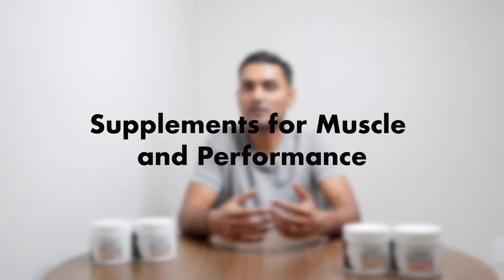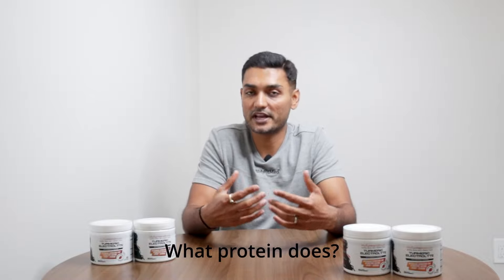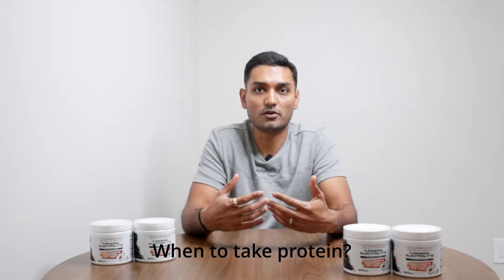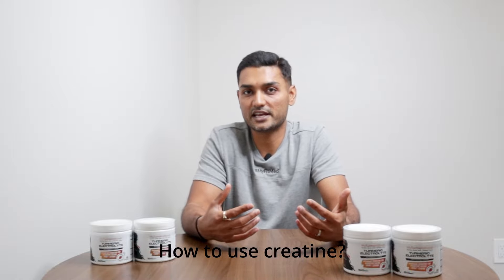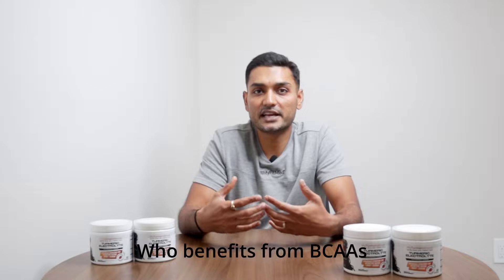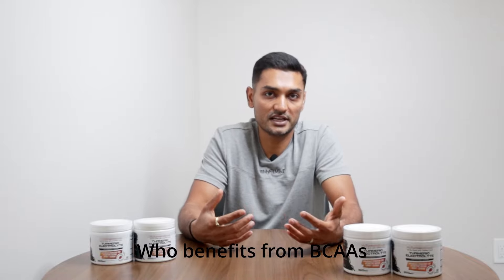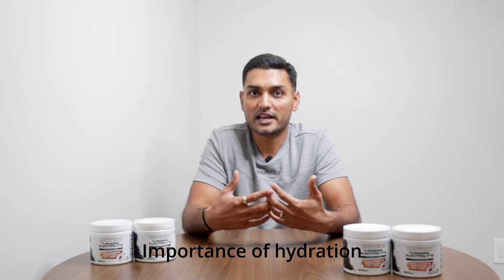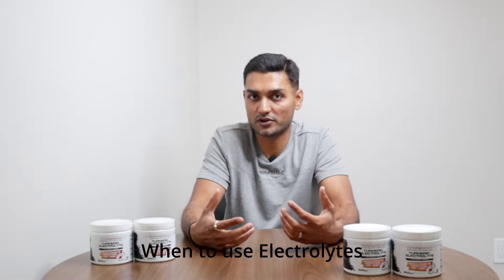What Supplements You Need to Build Muscle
Building muscle requires more than just lifting weights—it also involves smart nutrition and the right supplements! 💪 In this video, I’ll break down the top supplements that can help you maximize muscle gains and recovery. From whey protein for essential muscle-building amino acids to creatine for enhanced strength and endurance, we'll cover it all! We'll also dive into the benefits of pre-workout supplements, BCAAs, and more, so you can feel energized and supported every step of the way. Whether you’re a beginner or looking to take your gains to the next level, these supplements can make a real difference in your progress.